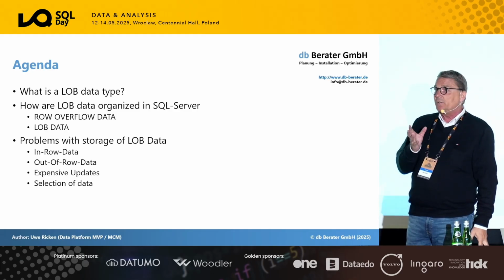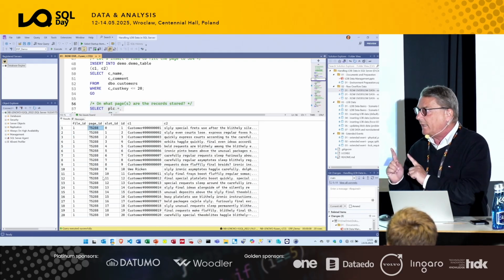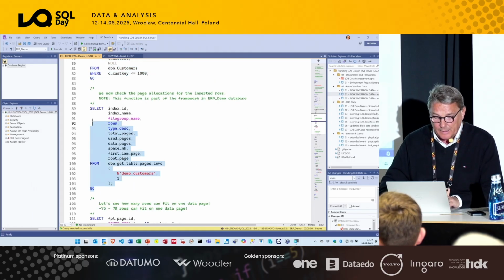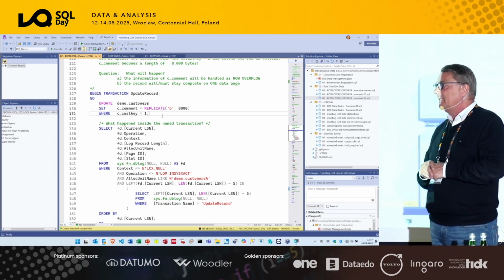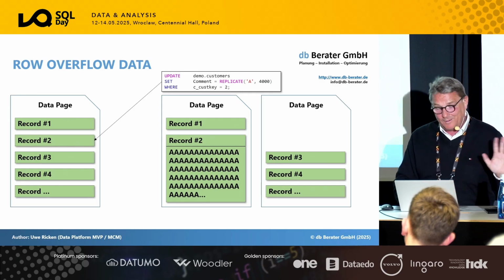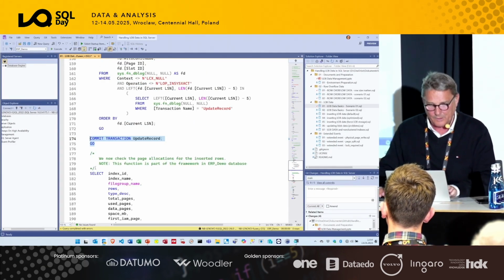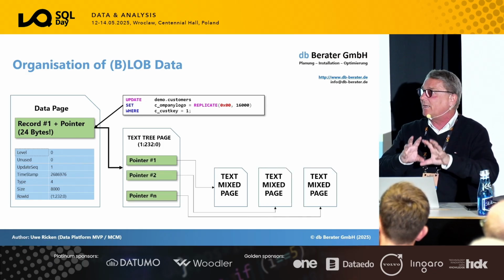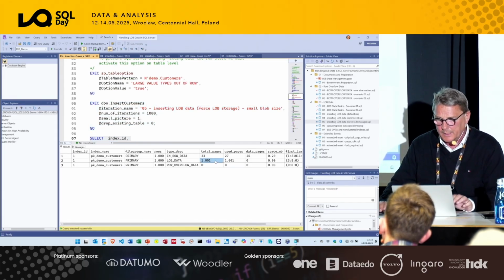SQL Day 2025 - How to properly handle LOB data in SQL Server - Uwe Ricken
Larger-than-life data, often referred to as Large Object (LOB) data, such as documents, images, audio, and video, has become an integral part of modern database systems. Microsoft SQL Server offers powerful features and strategies for effectively managing LOB data. This session will take you on a journey through the intricate world of LOB data in SQL Server, offering insights, best practices, and practical techniques to streamline your data management strategies.